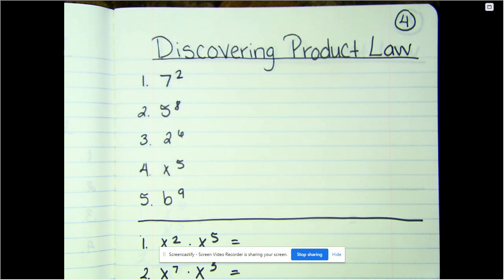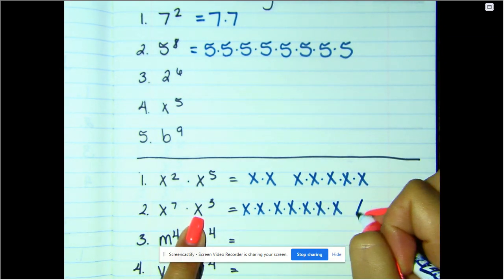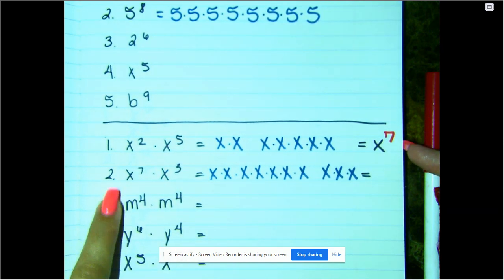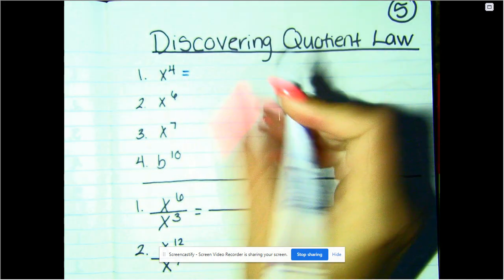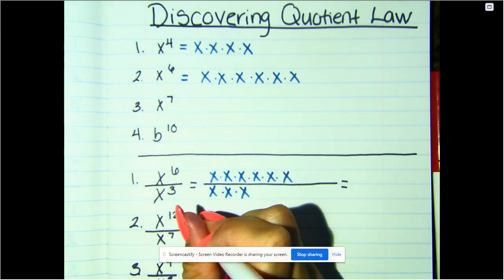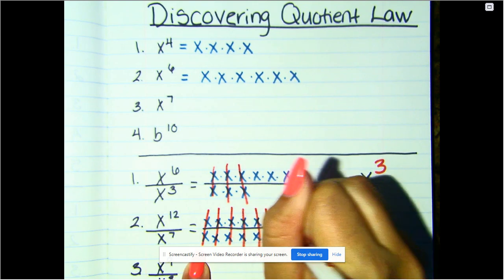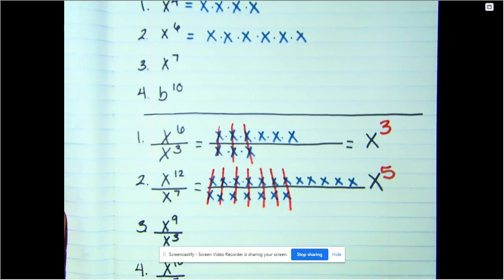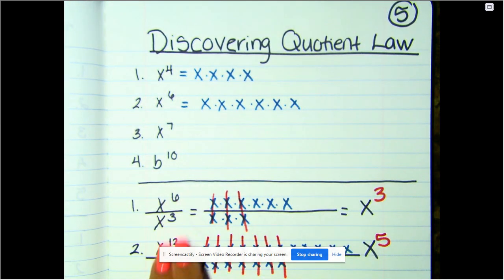Discovering the Product and Quotient Exponent Laws